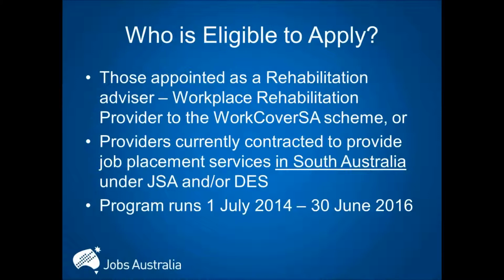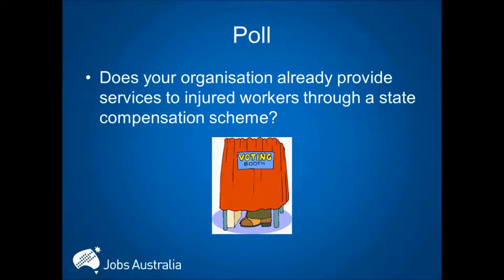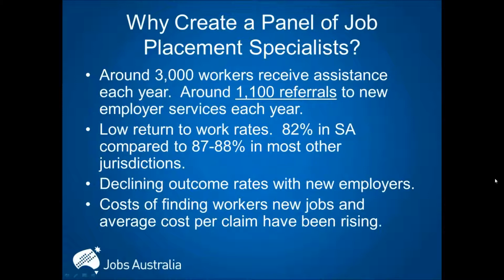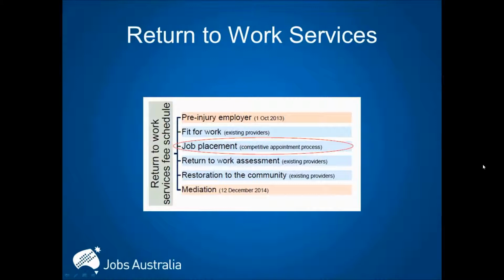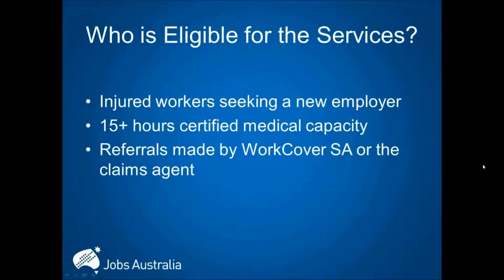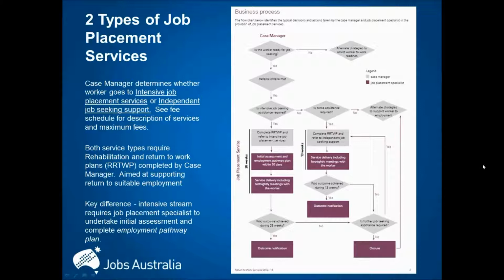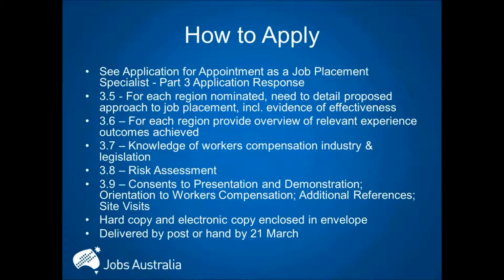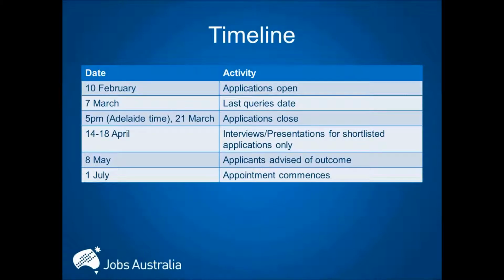Jobs Australia Webinar - WorkCoverSA